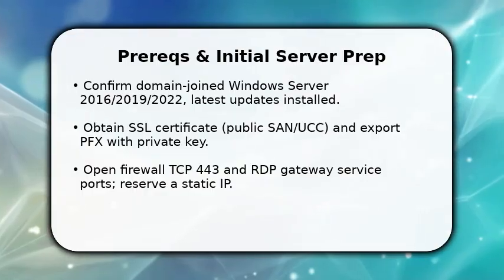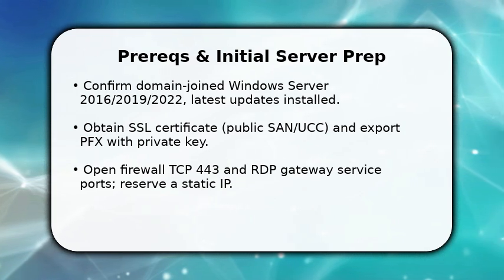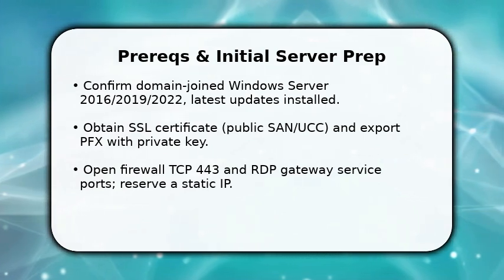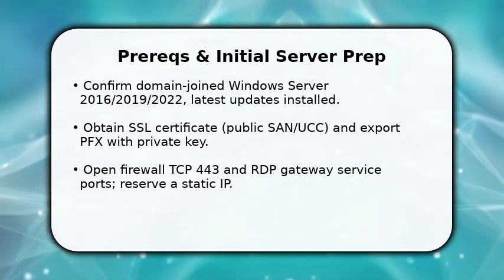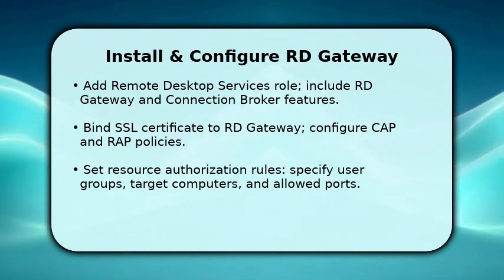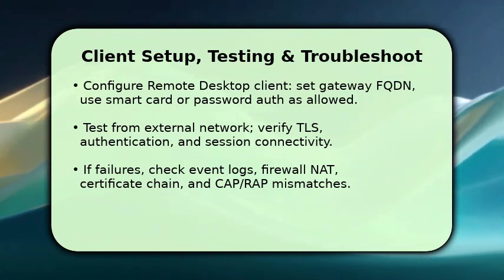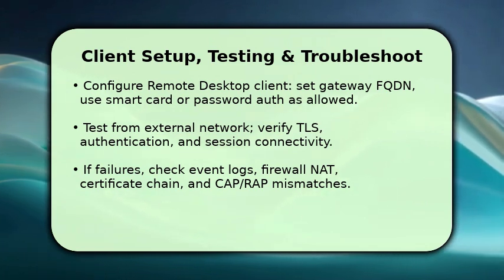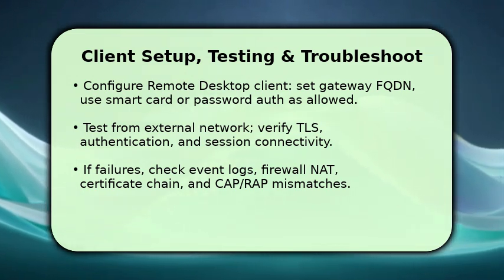How to Setup Remote Desktop Gateway (full Guide)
Learn the step-by-step process of setting up a Remote Desktop Gateway for secure, remote access to your network. This comprehensive guide covers essential configurations and best practices.